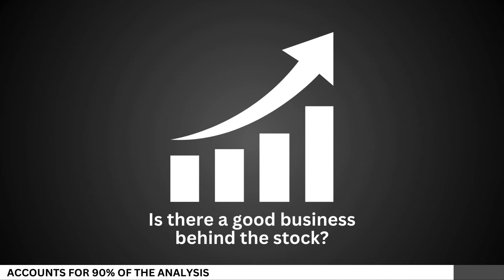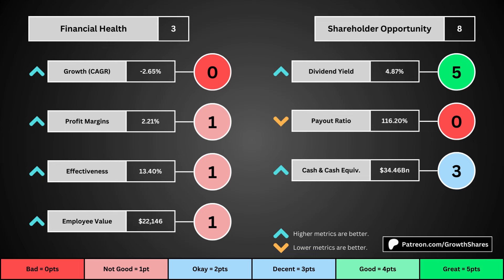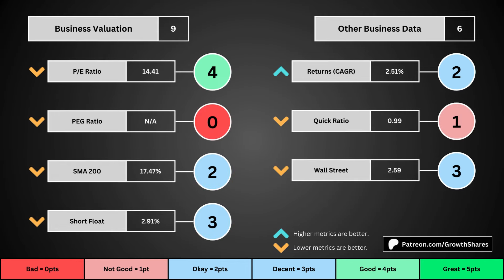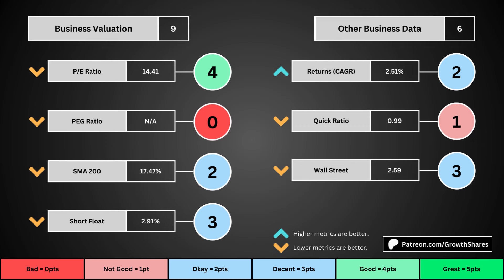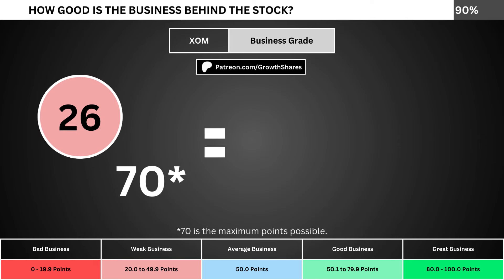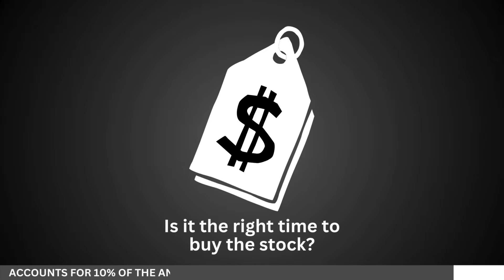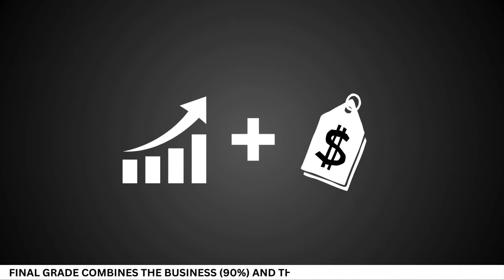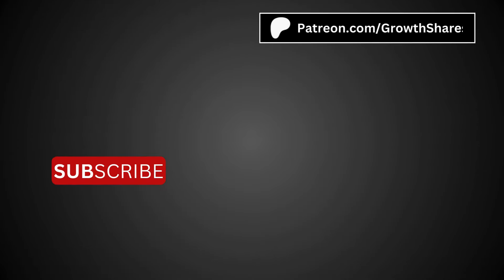DON'T BUY Ford Stock (Until You Watch this Analysis)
Should you invest in FordMotorCompany right now? The business behind the stock determines 90% of my stock analysis. The other 10% is determined by the stock's fair value price. I then grade the company on a 0 to 100 scale. Are you investing?